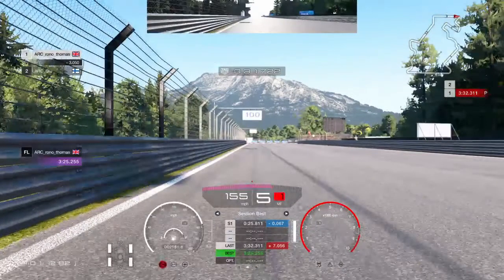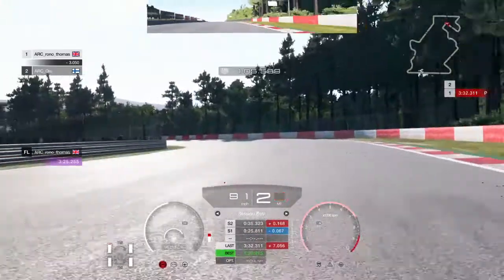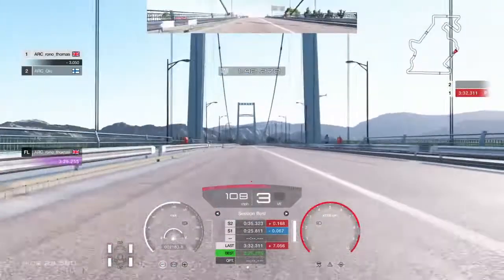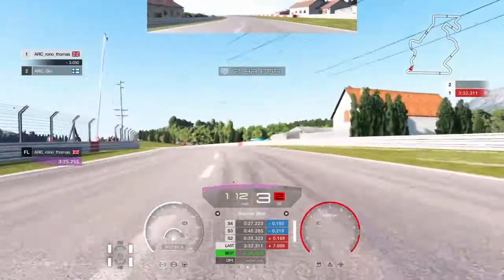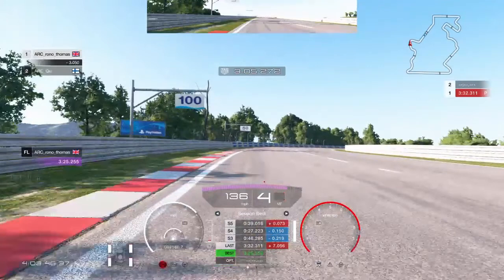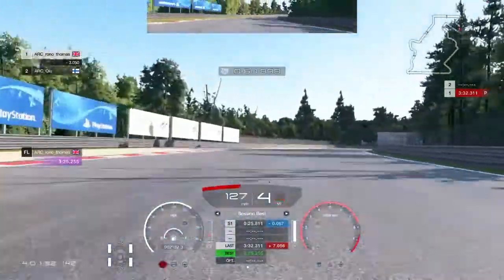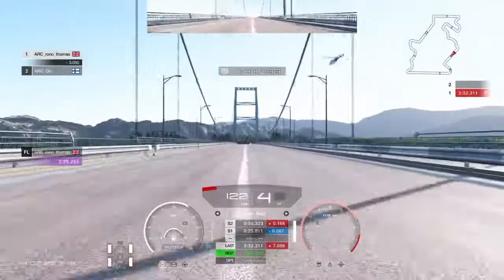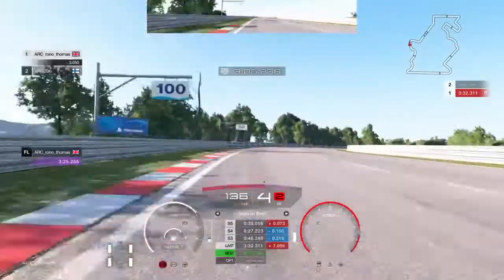Sante Croix C Lap Guide Rono's Driving School Gran Turismo Sport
Driving line analysis of Sante Croix C, car being used is the Porsche 911 Gr3.

Adrenaline Racing Community (ARC)

We're a racing community for Gran Turismo Sport (On PS4), hosting a variety of private events, along with our own Championship.
Whether you're new to the game or a seasoned veteran, if you think you can race cleanly and want to join a friendly group of drivers, this is the place for you! We are competitive, with an emphasis on progressing as a sim racer.
We host various lobbies, series, cups, endurances etc... All via the Discord server ran by our staff!
We are predominantly based in the EU, but are looking to gain more members in North America.

HOW TO JOIN 👇
Download the Discord app! - It's free, and available on Android, iPhone and Windows/Mac for desktop.

Search for any of the following guys on the app and PM them to gain entry!
CJ2041#2783 / PSN: CJ2041
Kevin#8890 / PSN: Bauke21
CRubennnn 🐝#7073 / PSN: CRubennnn
Thomas-Mr-TT🇧🇪#6893 / PSN: Thomas-Mr-TT
rono_thomas#4539 / PSN: rono_thomas
dans303#0299 / PSN: dans303